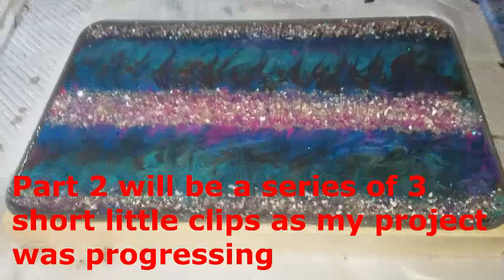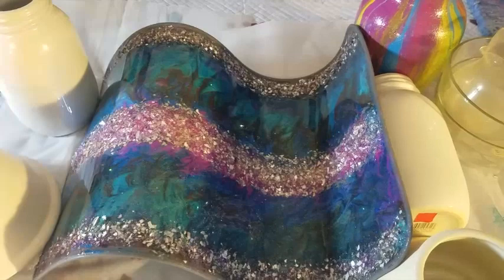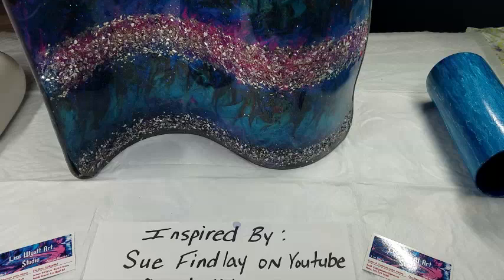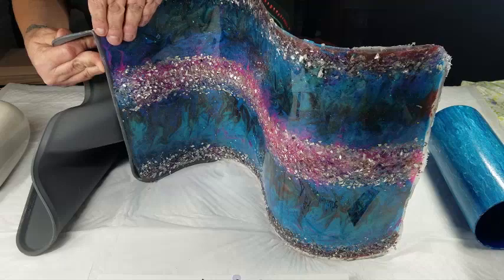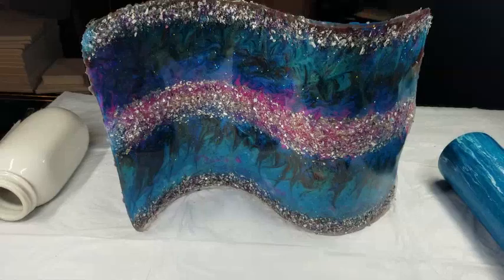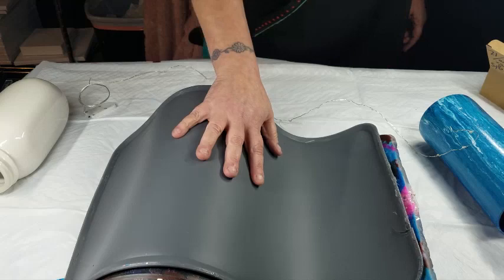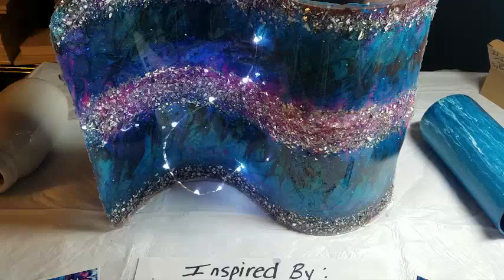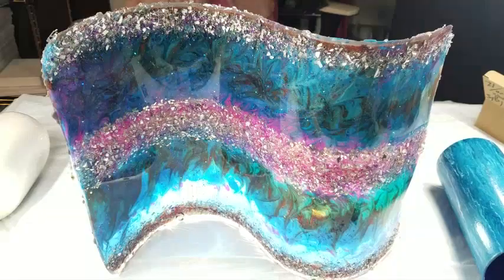PART 2- Resin free form wave art- PART 2 (Inspired by Sue Findlay)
Part 2- Here is a piece I am working on that I was inspired by Sue Findlay on YouTube, you should go check out her channel, she is amazing. this is a 2 part video (part 1 was posted earlier, here is the link to it:

the materials I have used are down below

Materials Used:
All Pigments were by Colour Arte/Rezin Arte Luster line you can find them at Colourarte.com
Belize Blues
Wild Jasmine
Star of Elune
Viola
Bling it Violet
Bling it Scarab Beetle Satin

Glitter used:
Laura's art Corner-Silver Pazazz & Purple Passion (find her on FB)
Just Resin-(find online) Lapis Blue (find online) at justresin.store or at artisttilldeath.com

Resin used in tonight's art:
Stonecoat Countertop resin  you can find them at Stonecoatcountertops.com

**If you would like to donate or sponsor my channel you can do so through paypal

**If you would like me to try a product out on my channel or send me a letter, you can do so at:
Lisa Wyatt Art

Thank you so much to all of you

Please be cautious when doing acrylic and/or Resin Art,  be sure you are arting in a well ventilated area, wear gloves, and  a respirator/ respirator mask-  your heath needs to be a priority, without your health, you cant create beautiful works of art.
Also a good idea to have a fire extinguisher near you, just in case a oops happens.

My way of doing things is by no means the "perfect way" or the "only way"  it is just the way I do it, I learn new stuff every single day so,   you can do it anyway you want , do your own thing, I just want you all to be careful and be safe and take precautions and follow instructions on the containers of every product you use , and most important ... just have fun